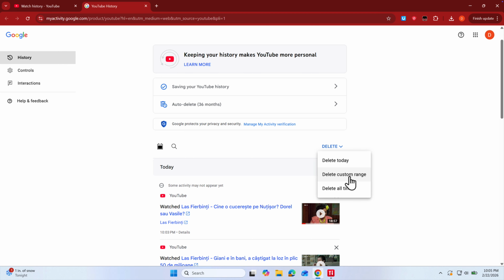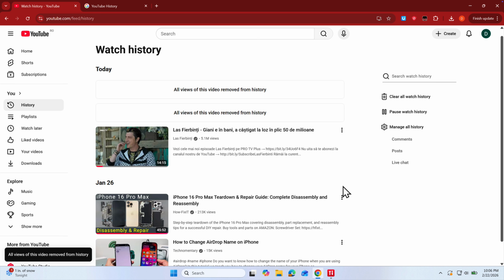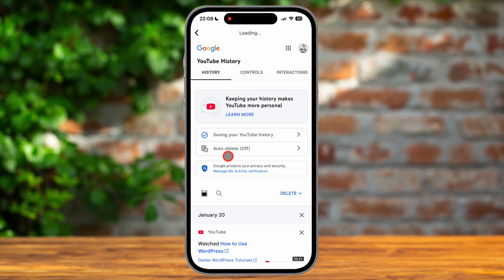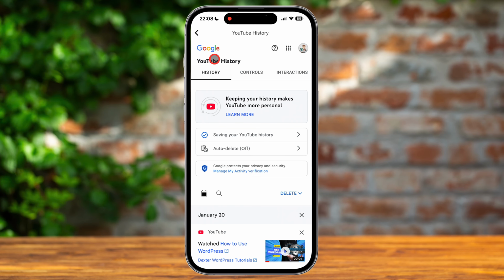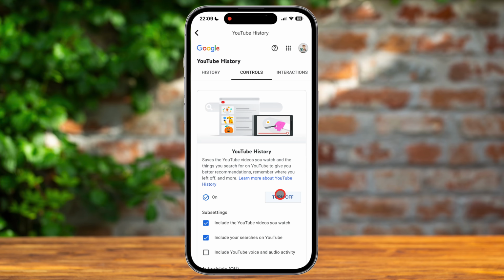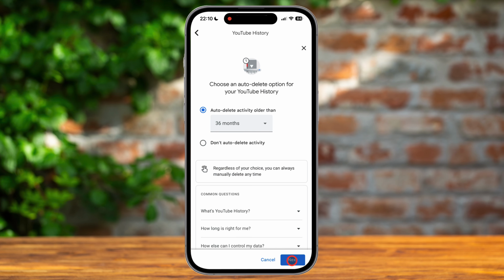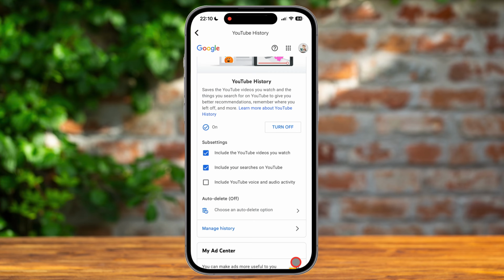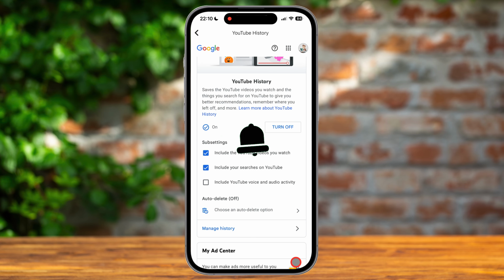How to Clear YouTube Search & Watch History (Desktop & Mobile)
Ever found your YouTube homepage cluttered with irrelevant recommendations after watching just one video? This video offers guidance to help you regain control by showing you how to delete youtube history and clear youtube history. We'll guide you through how to remove recommended videos and ensure your suggestions are relevant again, focusing on personal privacy and online privacy. Learn how to manage the YouTube recommendation algorithm to get the content you want and enhance your privacy. 🛠️

00:00 Introduction: Weird Recommendations
00:55 How to Clear History on Desktop
02:10 Deleting Individual Searches
02:45 How to Clear History on Mobile
04:00 Pausing Your Search History
05:15 Setting Up Auto-Delete
06:00 Using Incognito Mode
07:20 Conclusion & Privacy Tips

But we are not just cleaning up a past mess; we show you how to prevent it from happening again. You will learn how to proactively pause your search history so YouTube stops recording your activity entirely. We also cover how to set up the auto-delete feature and how to use the ultimate privacy tool—Incognito Mode—which is perfect for letting a friend use your phone without wrecking your feed.